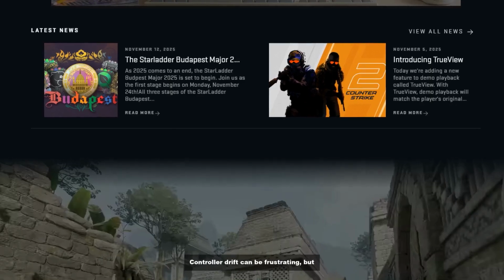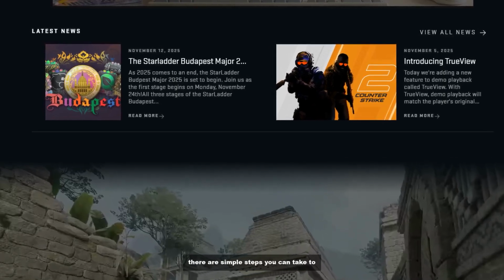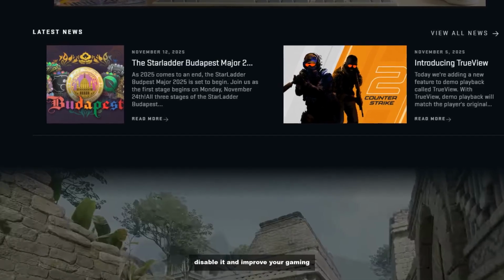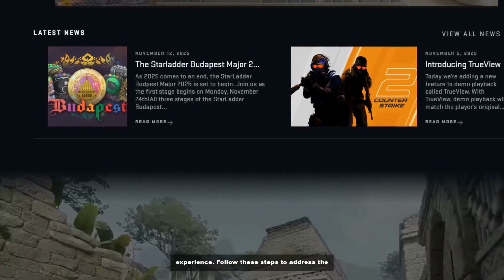How To Disable CS2 Controller Drift 2025 (EASY GUIDE) (2026)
In this video, we show you how to disable CS2 Controller Drift 2025 with our easy guide. If you're experiencing issues with controller drift on your CS2 setup, this tutorial will help you troubleshoot and fix the problem quickly.